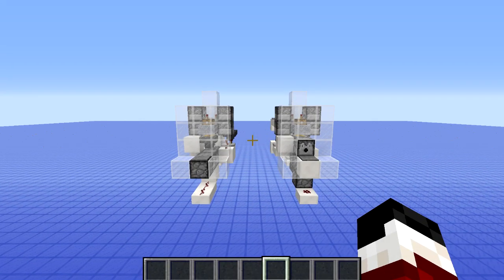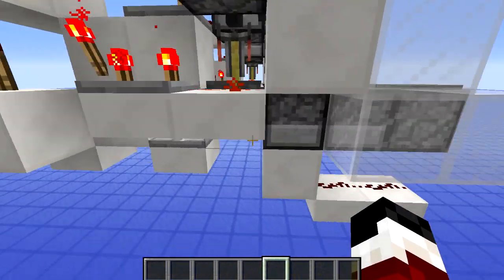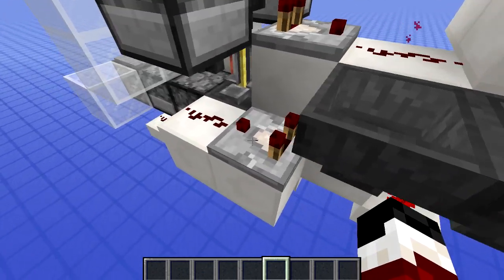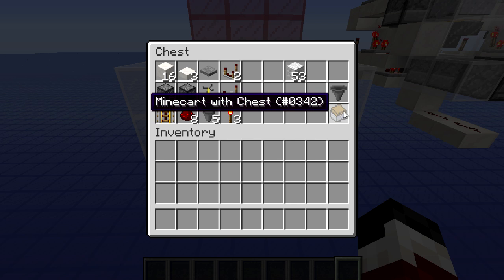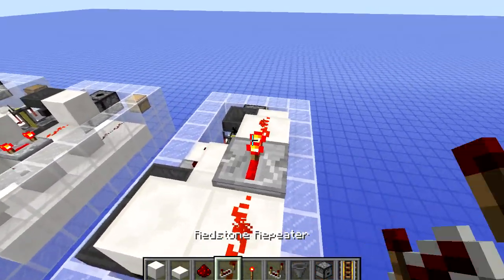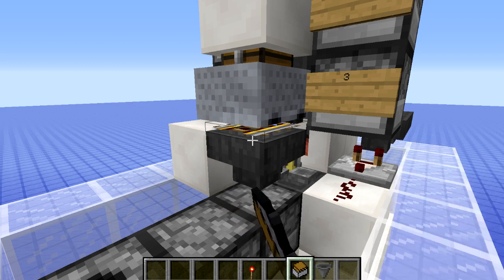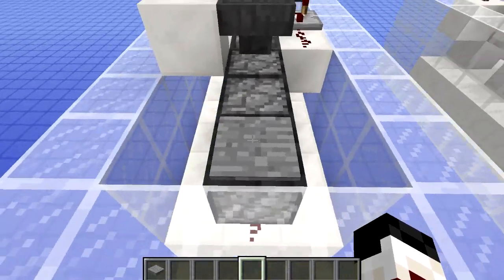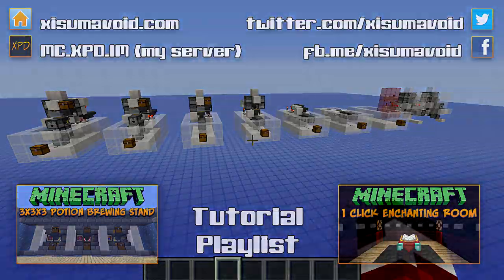Minecraft: Splash Dispenser Brewery Tutorial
This crazy contraption will automatically brew and fill a dispenser with splash potions for your use! When you use some it automatically brews some more!

Links!

Looking for a server? Cubed Host have great servers and excellent customer service.